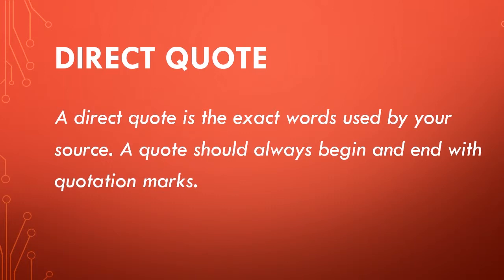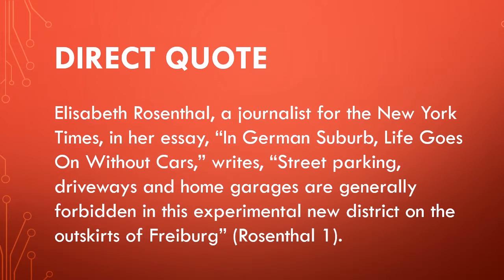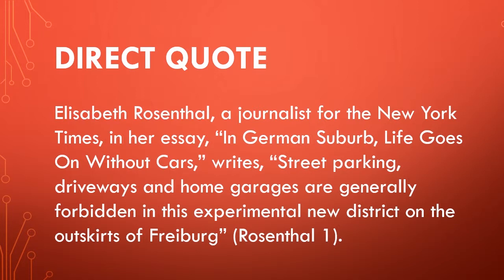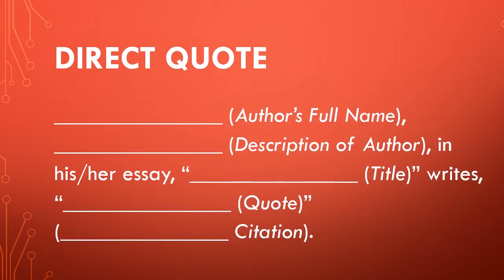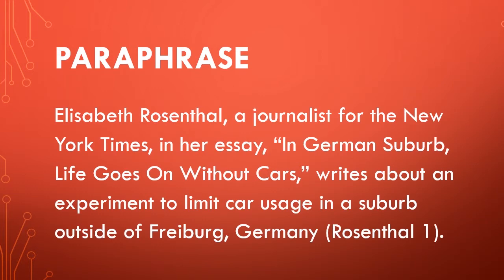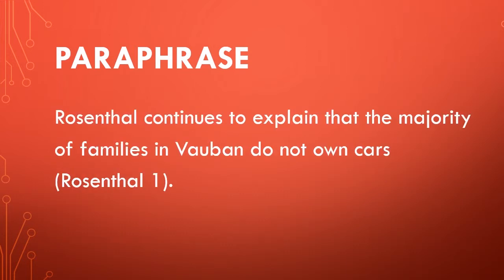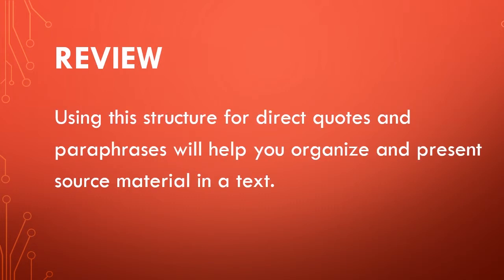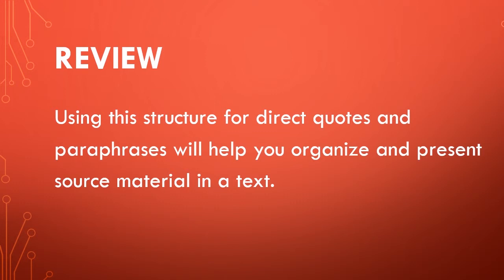How to Quote and Paraphrase Sources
Every college student needs to learn how to quote and paraphrase sources. In this video, I explain a reusable structure for quoting and paraphrasing sources for your college papers. Still have questions? -Dr. Lauritzen